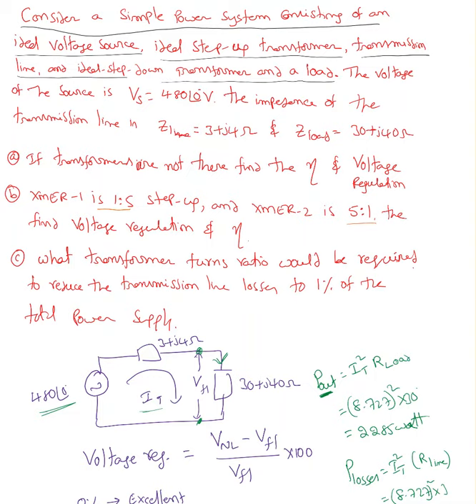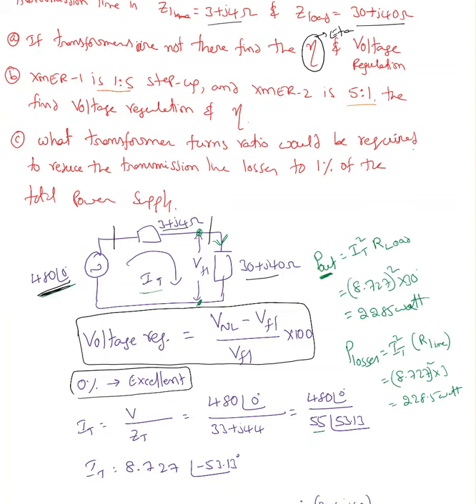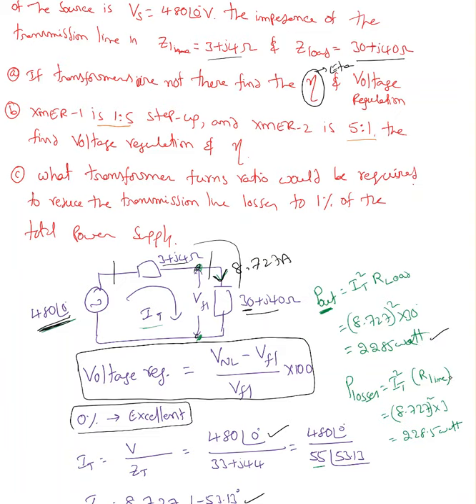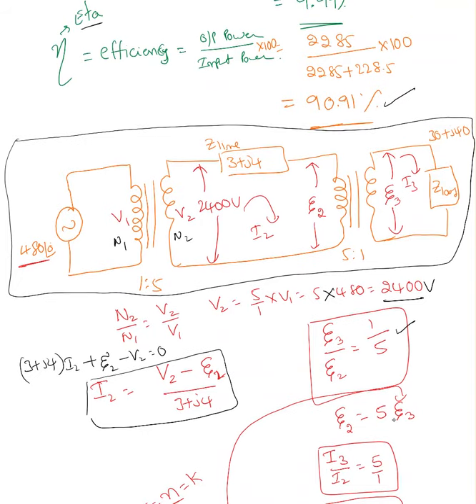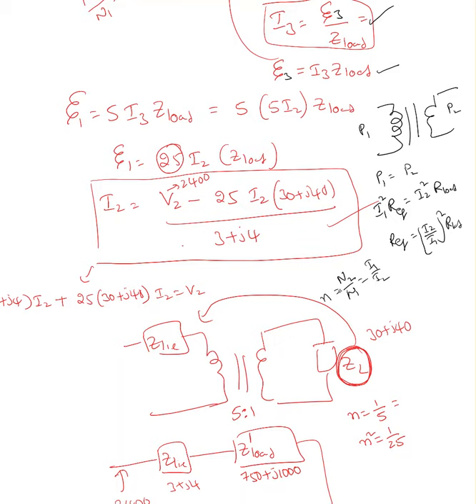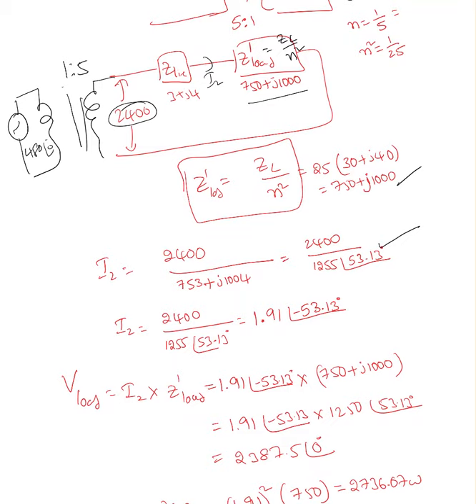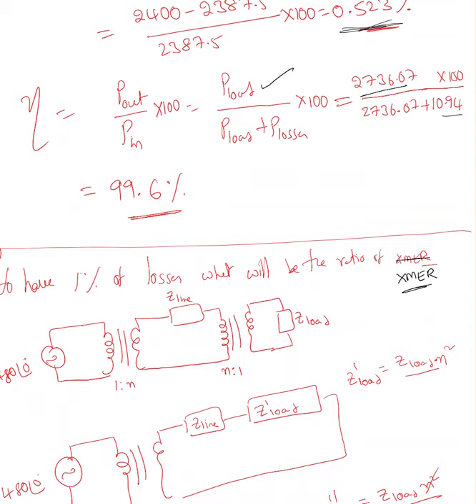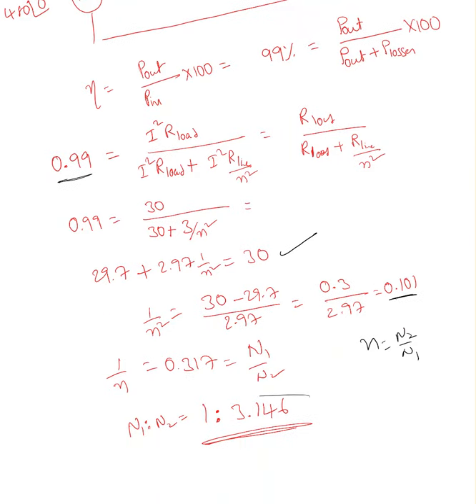Transformers 003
Solved an example based on the ideal transformers